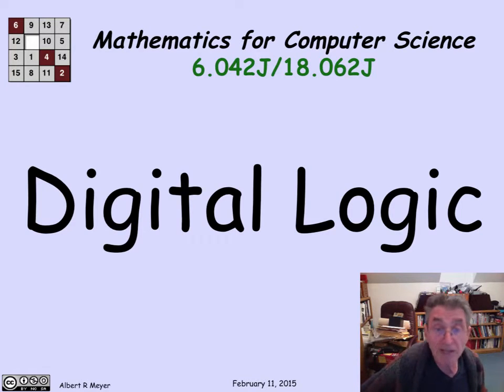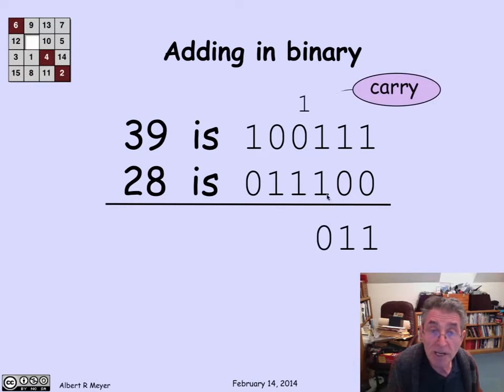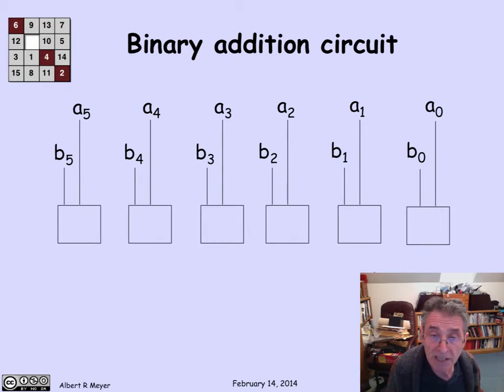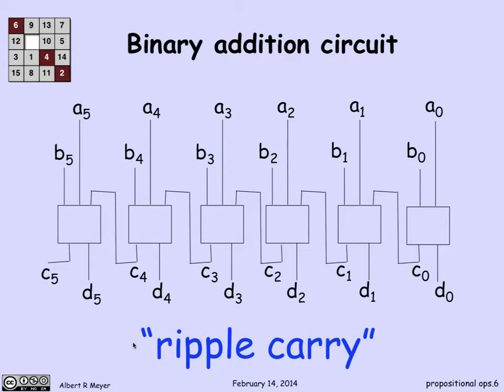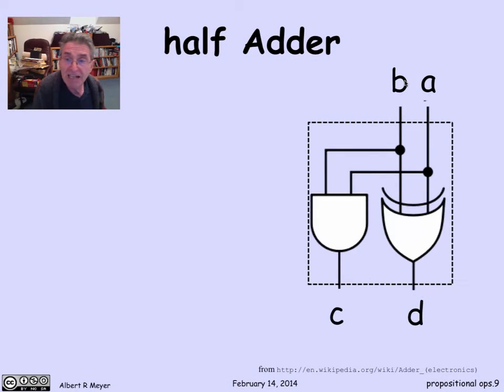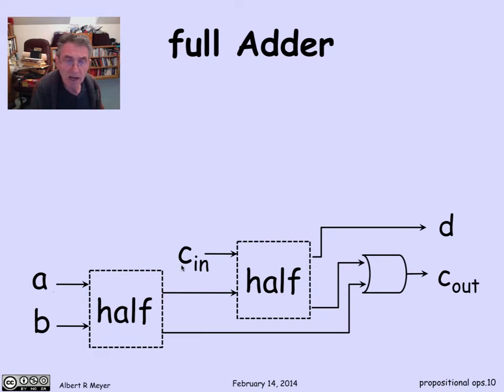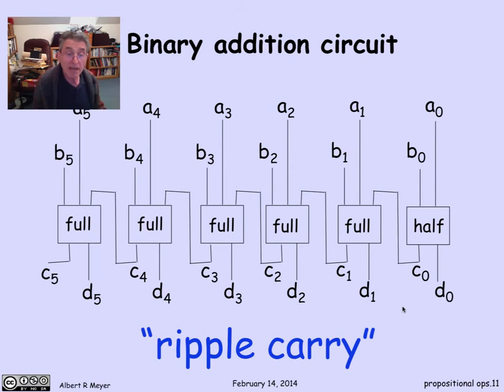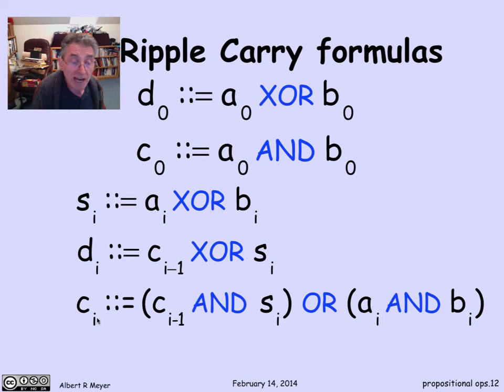1.4.3 Digital Logic: Video